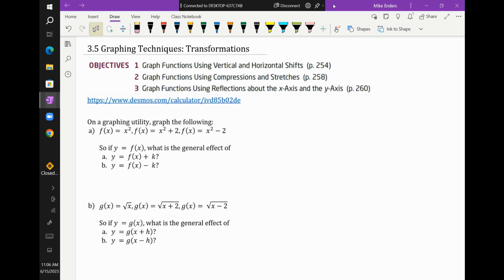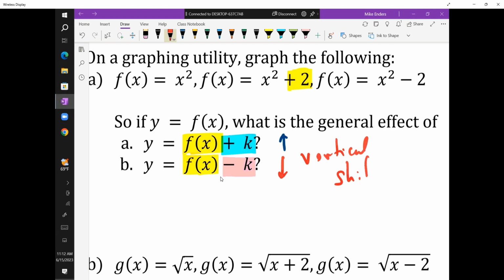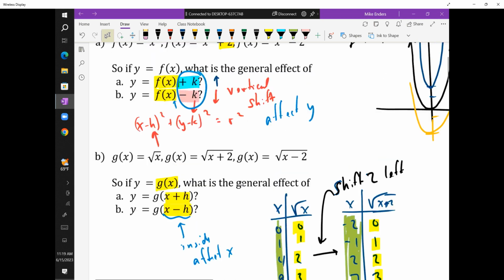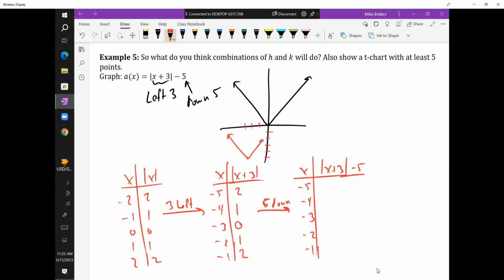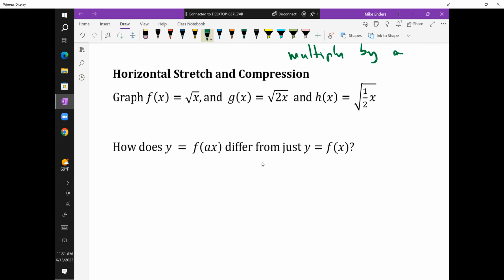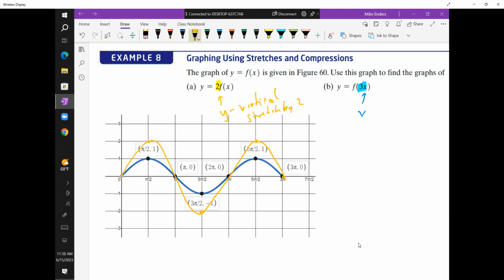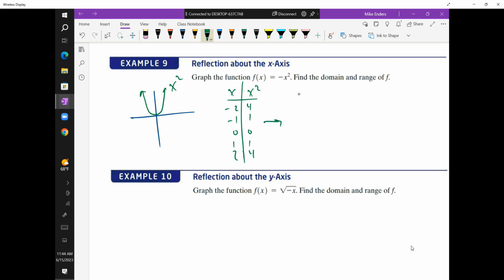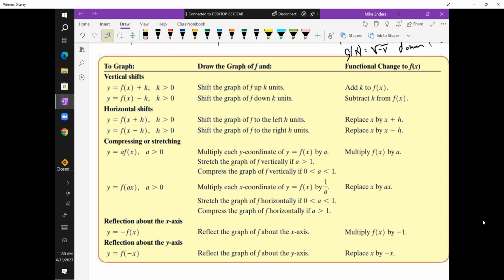MTH1245 3-5 Graphing Techniques Transformations of Functions